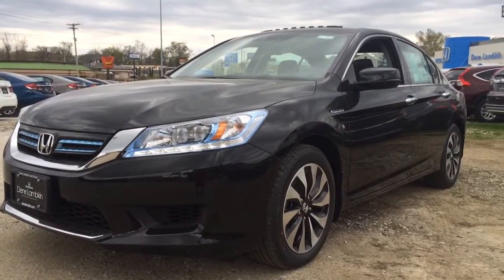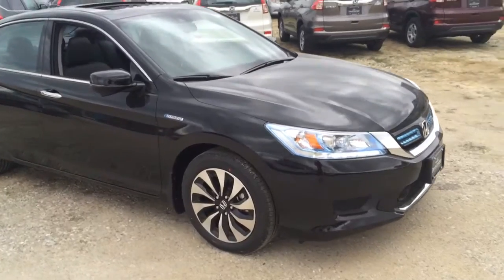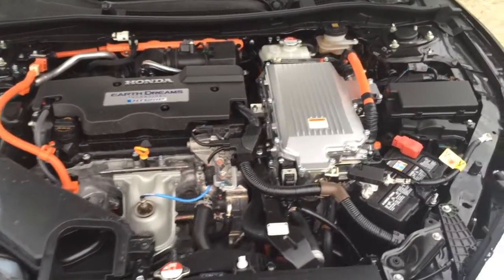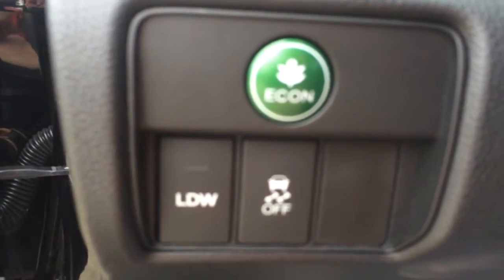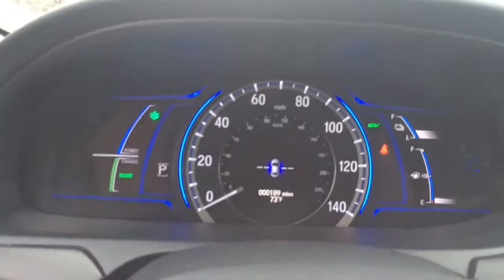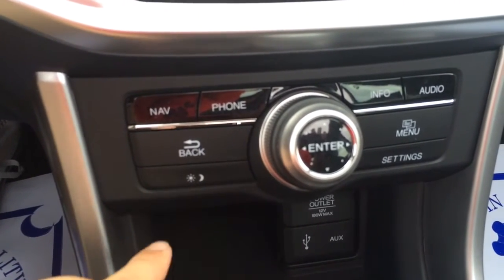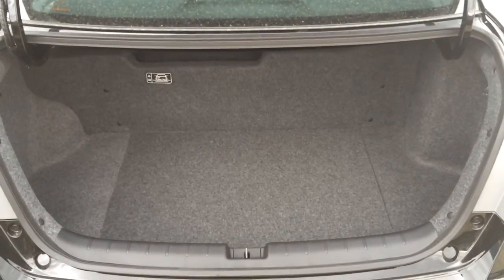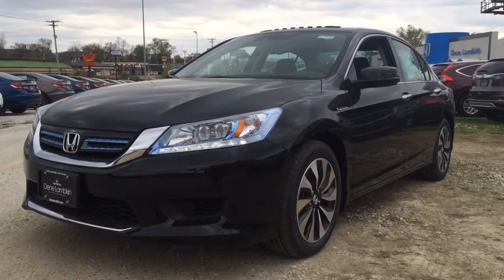2015 Honda Accord Hybrid Touring